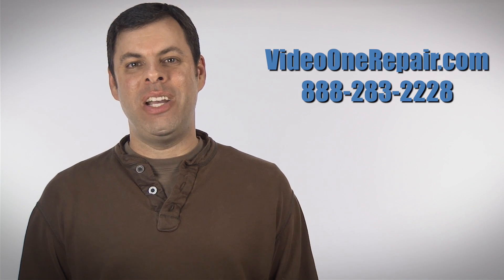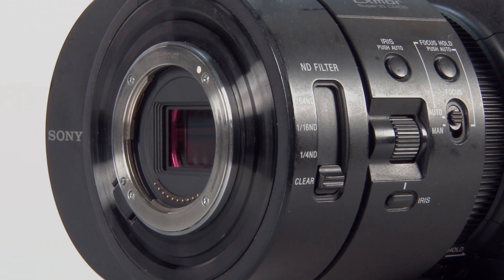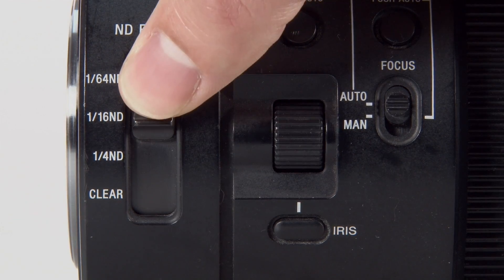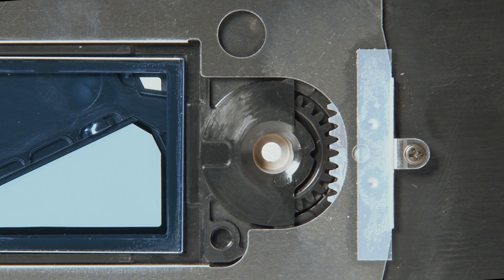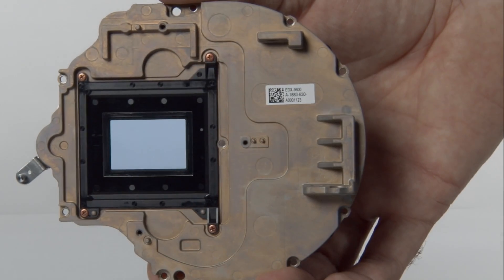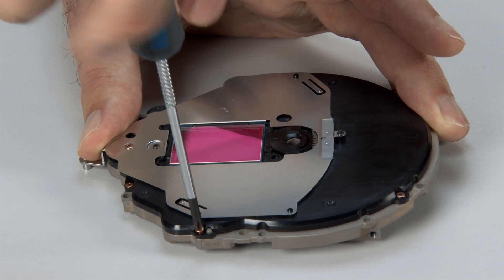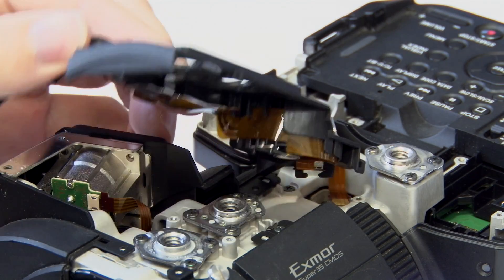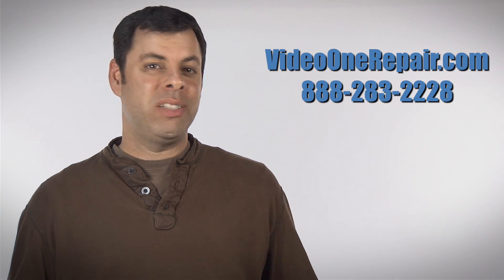Sony NEX FS700 ND Filter Problem Repair Options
or call We are a Sony Camcorder Repair Service Center that specializes in repairing the Sony NEX-FS700 and NEX-FS700R Camcorders.

A common repair problem that we see with the Sony NEX FS700 and FS700R camcorder is that the ND filter will stick and partially block or cover the CMOS sensor. This is caused by damaged or misaligned gears that move the internal ND filters of the ND filter assembly. It is very important that when this happens that you discontinue use of the camcorder. Do not try and force the ND filter assembly to move because it will only cause further damage to it.